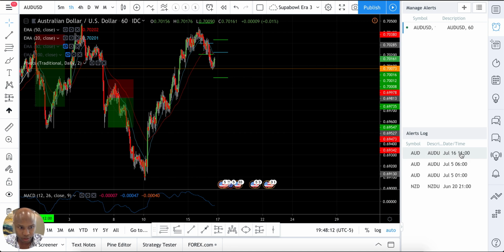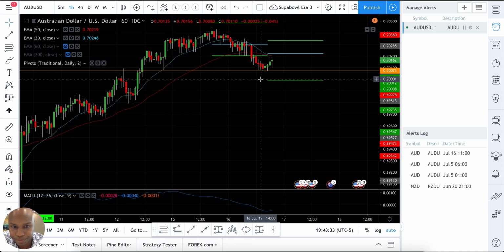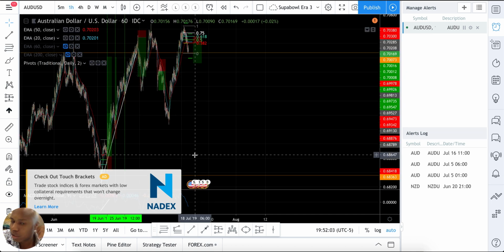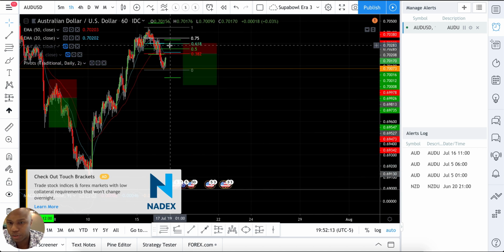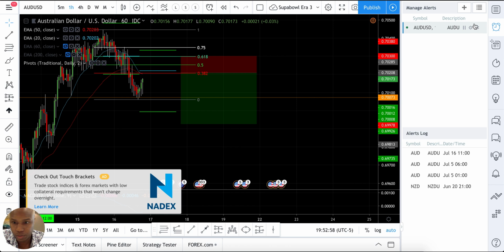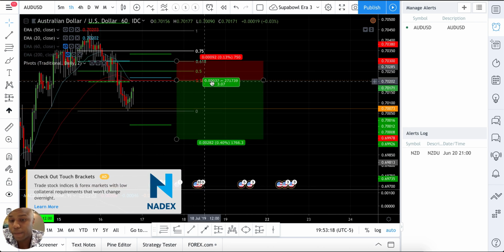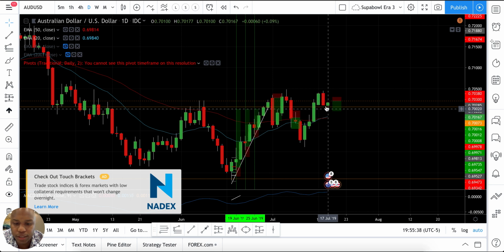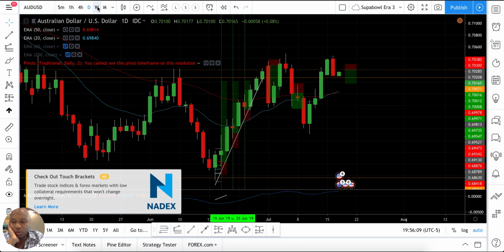AUDUSD 2.58% live set-up - Newsense Trading